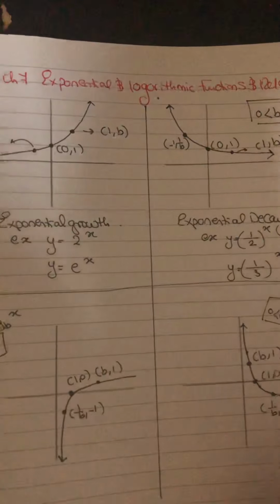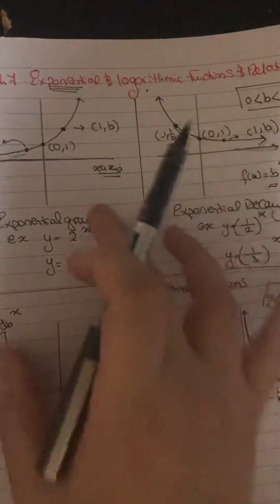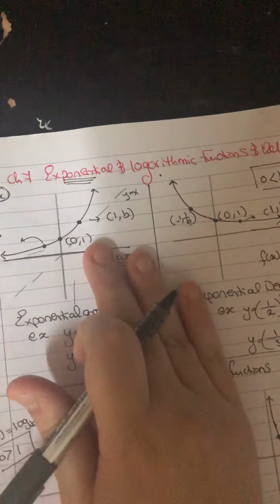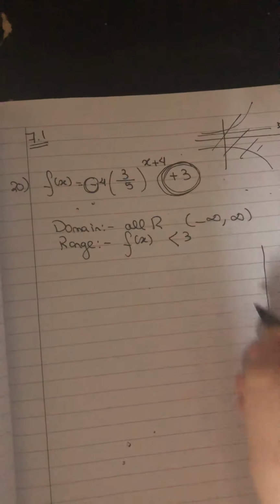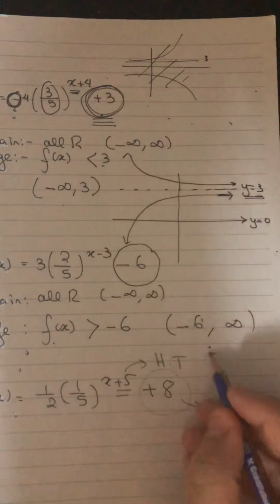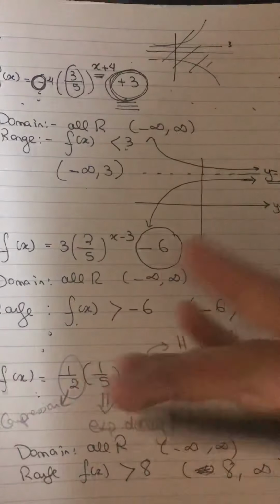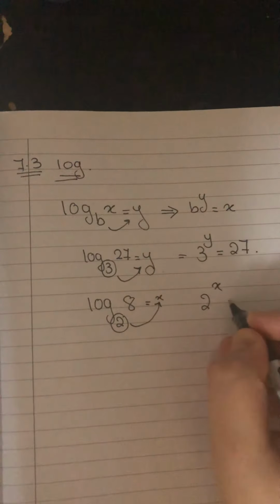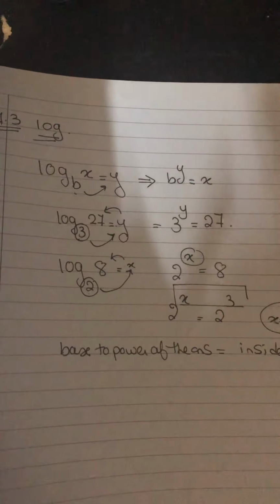Exponential and logarithmic Functions and Relations part 1